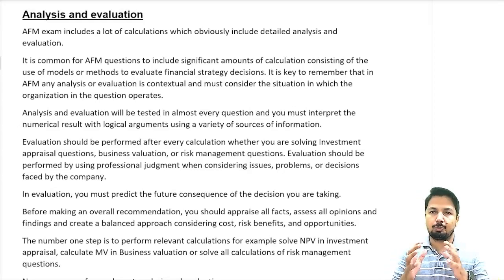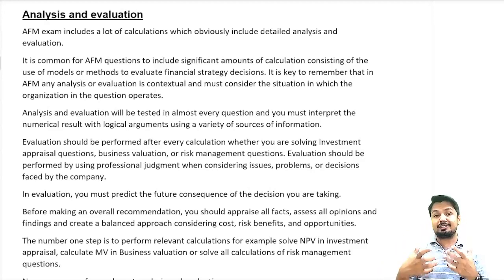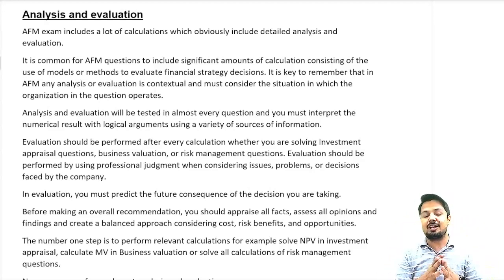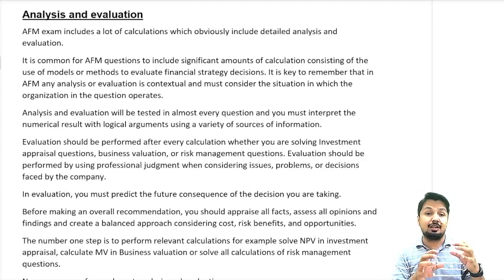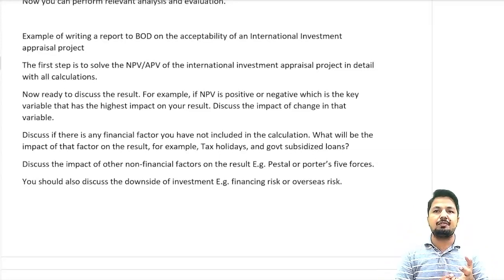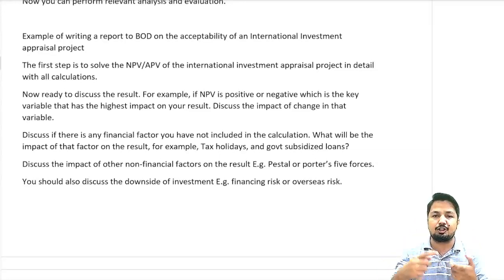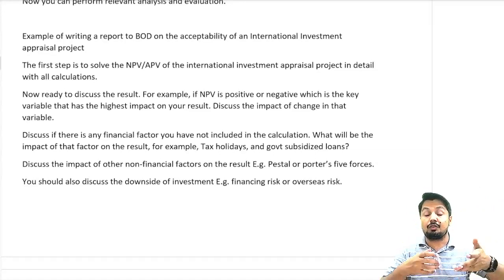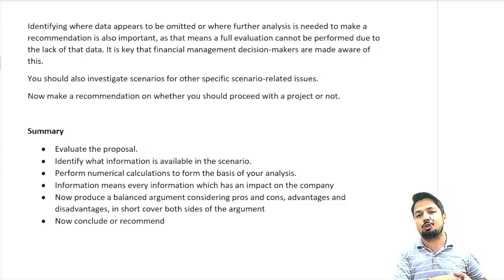2/4 Analysis and Evaluation: How to Get maximum Professional marks in AFM/P4: ACCA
How to Get maximum Professional marks in Advance Financial Management: ACCA: AFM/P4,
Analysis and Evaluation is the second professional skill that you have to learn.
In this video, I am explaining how to apply this skill to exam questions.